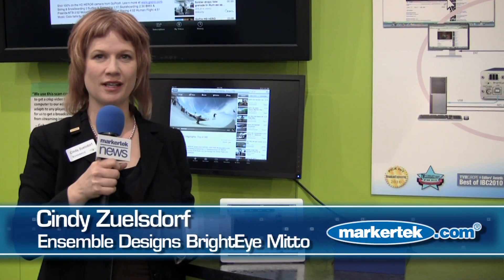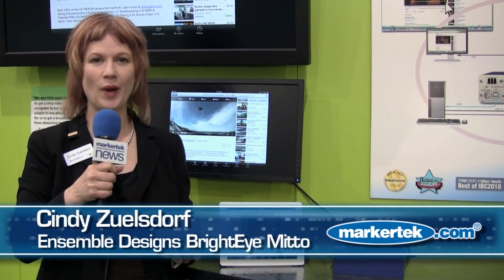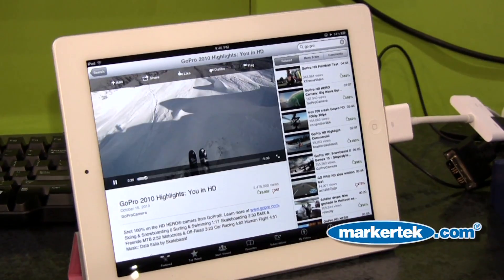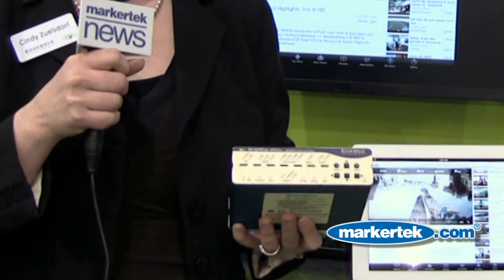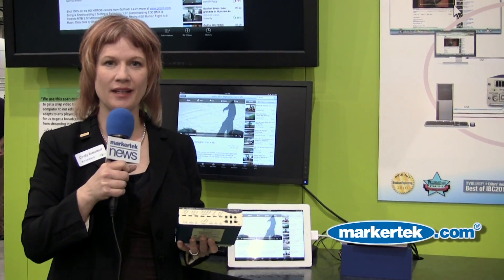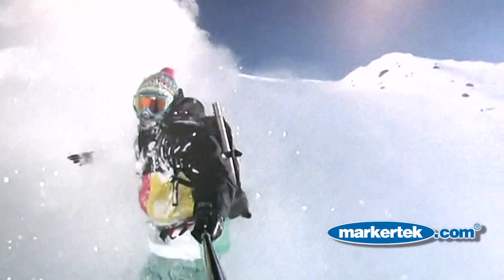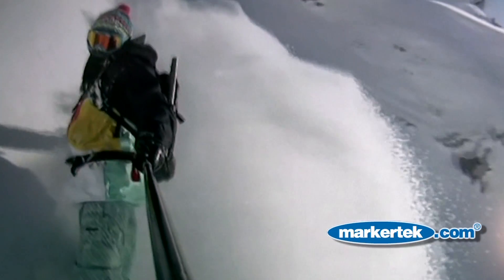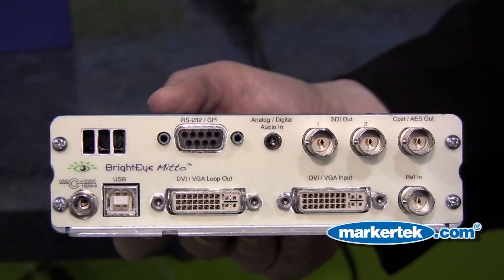Ensemble Designs BrightEye Mitto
The BrightEye Mitto™ family of high performance scan converters provide a new way to take just about any source to SD, HD and 3G SDI video. Computer video can now be used for the most demanding applications including broadcast, mobile, high-end military, medical, classroom, worship and corporate. Video that once seemed constrained by your computer desktop can now be used for the most demanding broadcast and display applications. Mac and PC computers, iPhone 4 and iPad can all be used as sources with BrightEye Mitto. All Mitto units accept VGA, DVI and HDMI input signals from PC and Mac computers.

Choose the Functionality You Need

Four different BrightEye Mitto units, each with varying types of outputs and capabilities, allow you to choose the best unit for your particular video application. All BrightEye Mitto units convert YouTube™, Skype™ video, weather radar, viewer emails and maps to video.

Just a small part of the screen, such as a Skype window, can be selected with a mouse and converted to full screen HD. Ensemble uses the latest technology in its proprietary upconversion and filtering and that means you have the best looking video.

A superior quality scan converter, BrightEye Mitto has the advantage of proprietary scaling technology and exclusive multi-tap filtering. The region selected for output determines if Mitto acts as an upconverter or downconverter. Even a small part of the computer screen, such as a YouTube video, will be upconverted to full HD. The filters automatically adjust in accordance with the conversion being performed.

Bringing progressive images from the desktop into the interlaced world of video used to be a compromise between sharp details versus interfield flicker. Mitto's advanced filtering satisfies both of these seemingly contradictory requirements. The result is that the output looks as good, or better, than the original.

ENDE-BEM-3 Features:

DVI, VGA, or HDMI inputs
HD or SD video outputs
Analog or embedded audio input